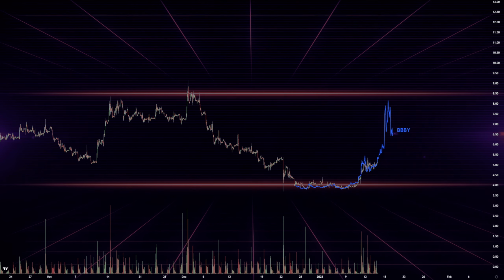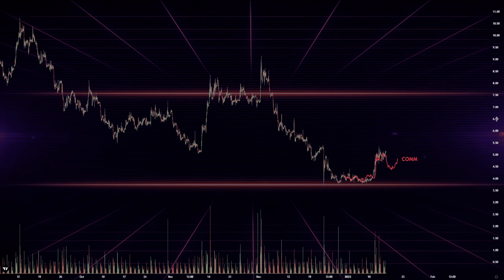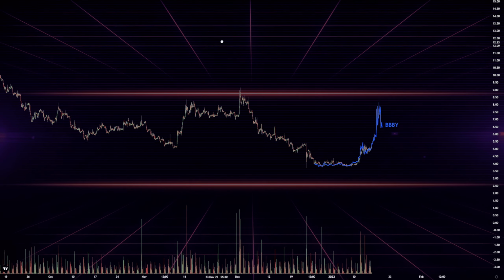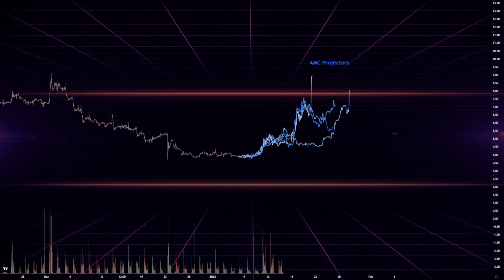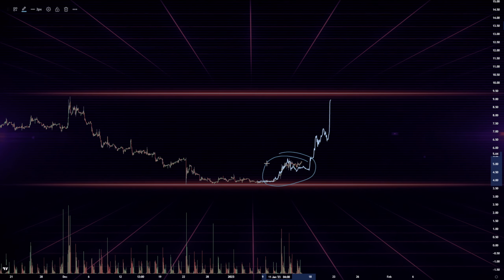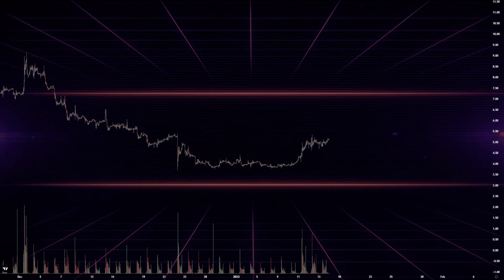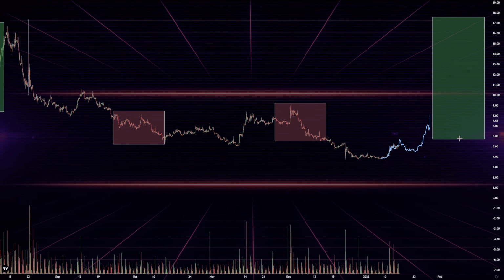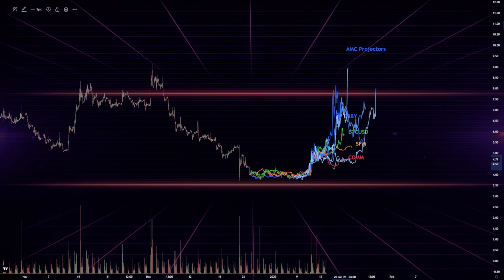AMC - Patterns/Fractals (Part 1)